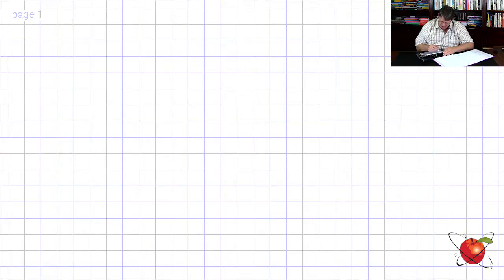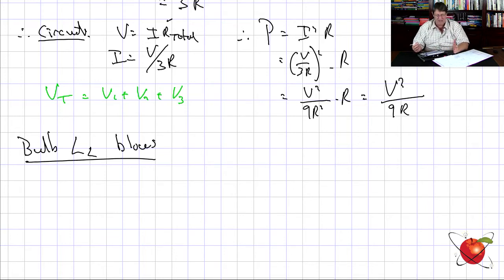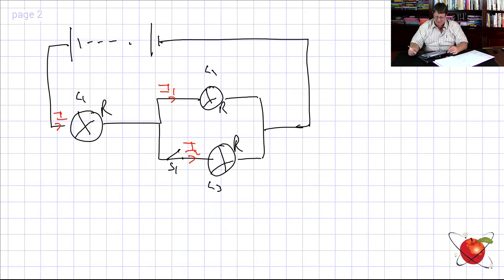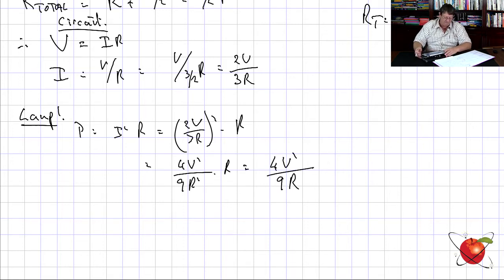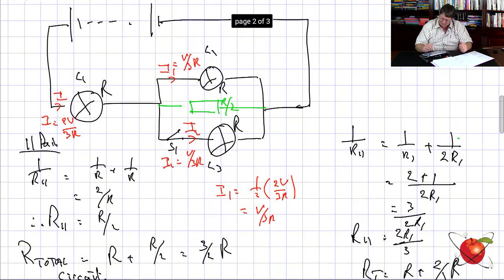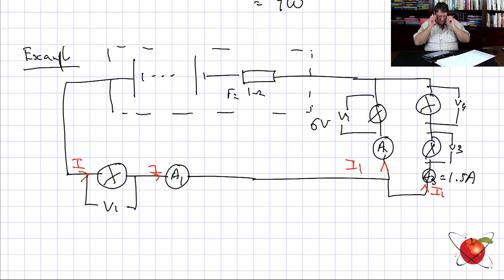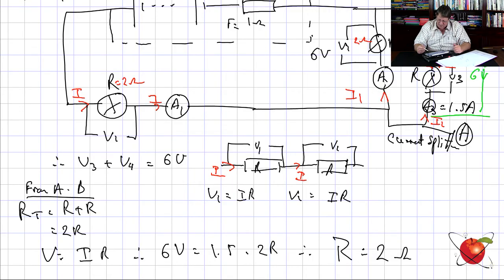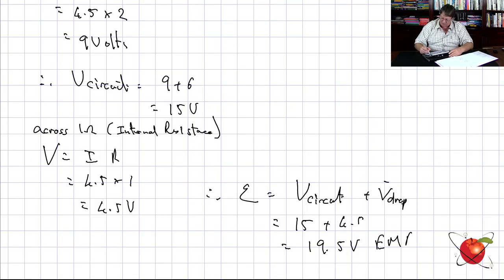Grade 11 Physics - Electricity 2